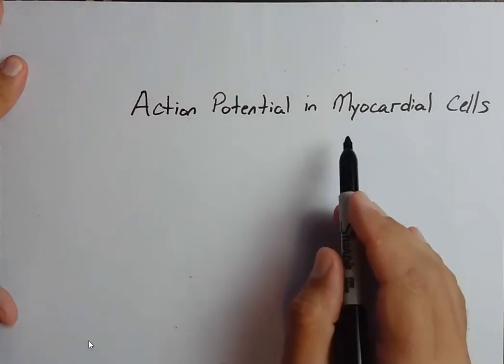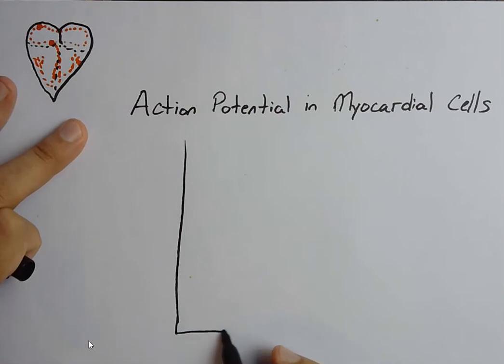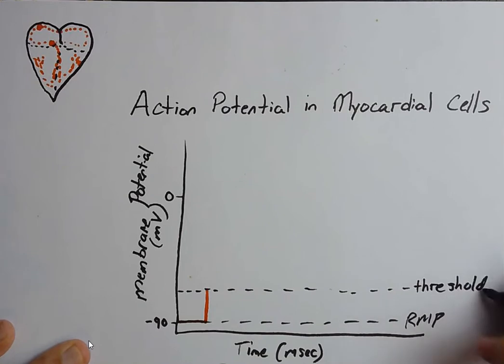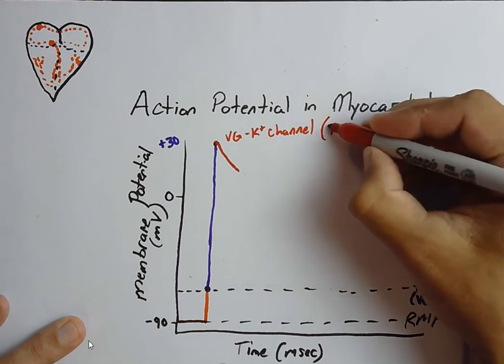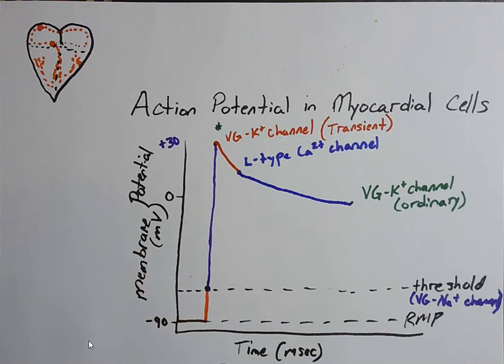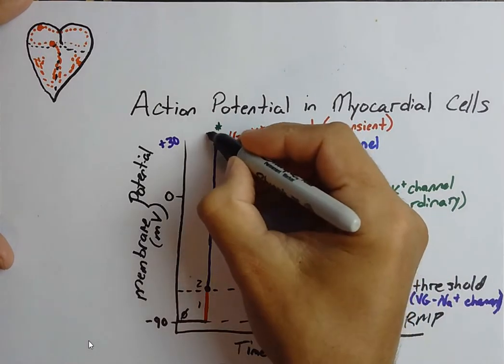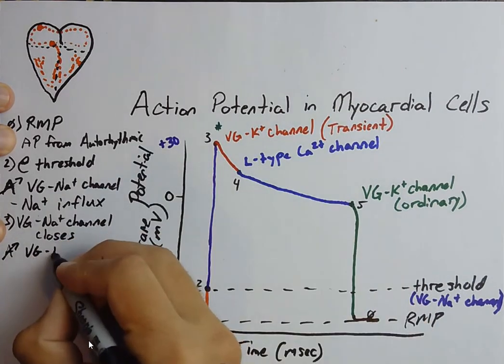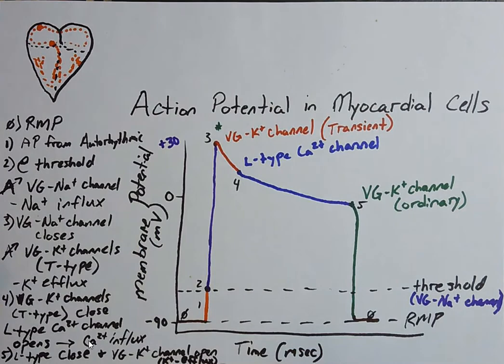Action potential in Myocardial Cells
Having trouble understanding the flow of steps that create an action potential in a myocaridal cell? This video walks you through each protein transporter in the myocardial and the ions they transport and relates it to how an action potential is formed. As per my normal teaching methods, I use graphs/diagrams and flowcharts to attempt to pull the subject together into a cohesive unit.